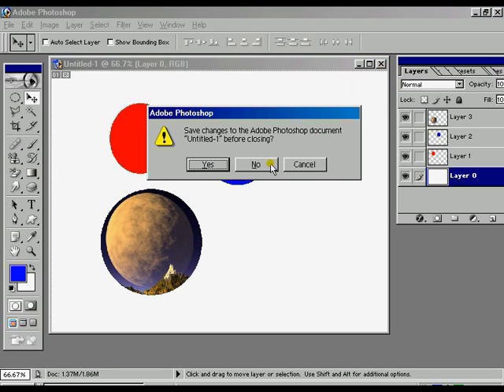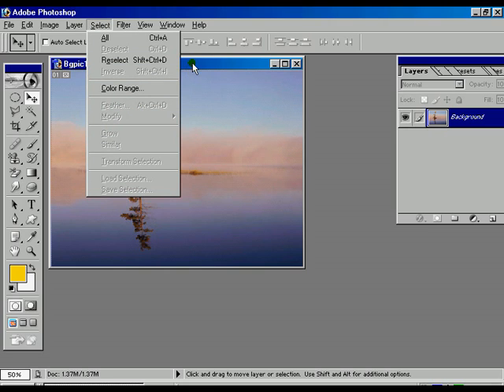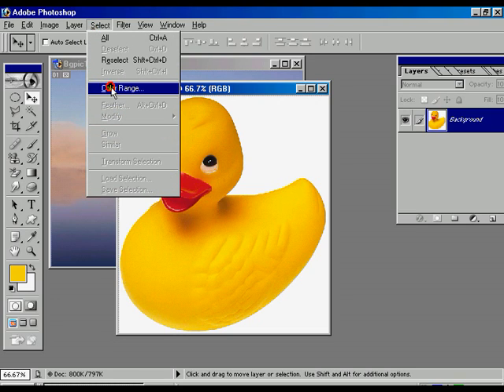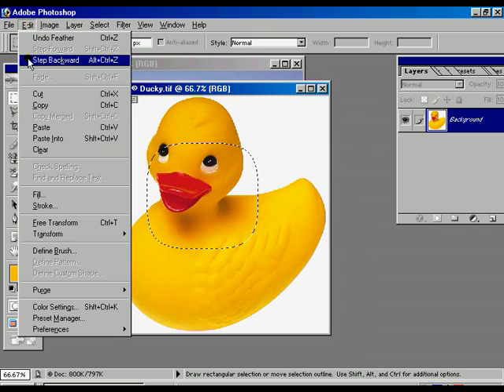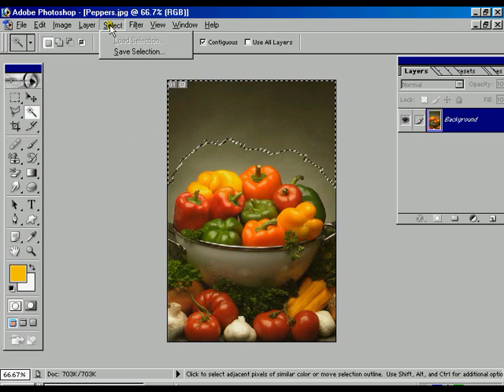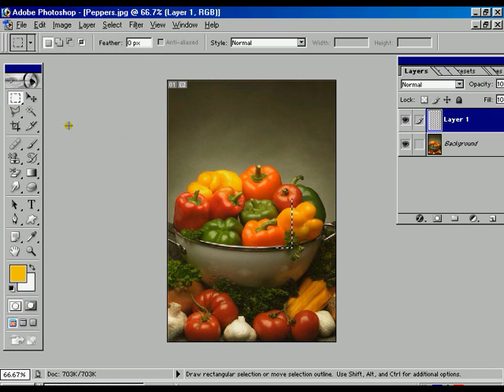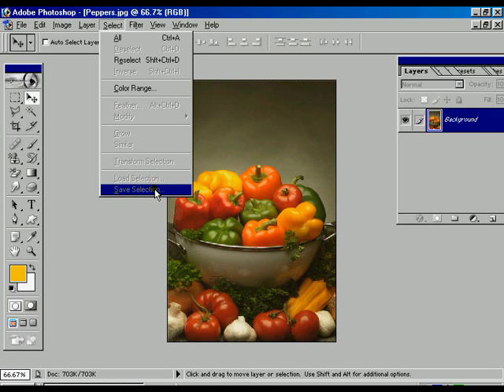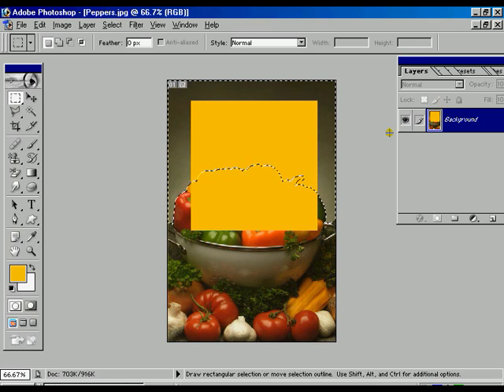Using the Select Menu controls in Photoshop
This tutorial will explain how to use the important Select Menu controls in Photoshop.